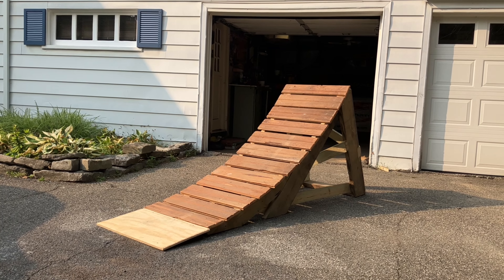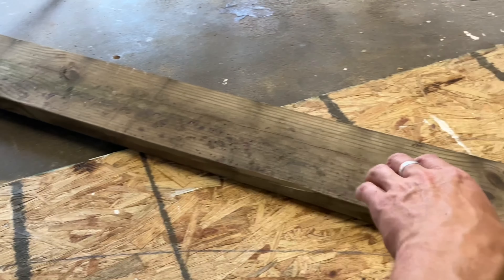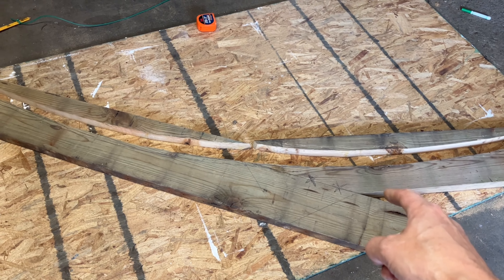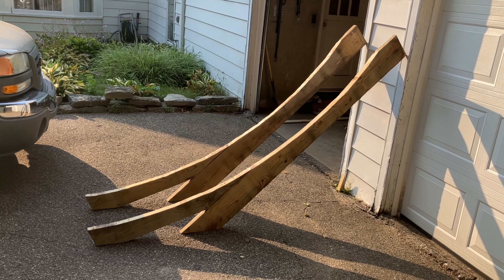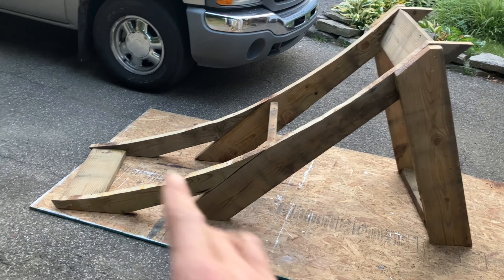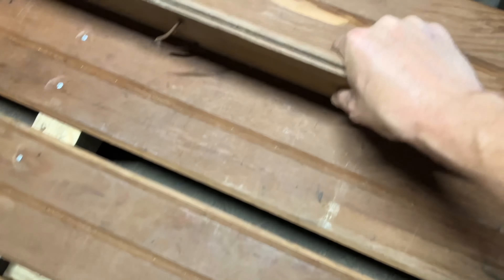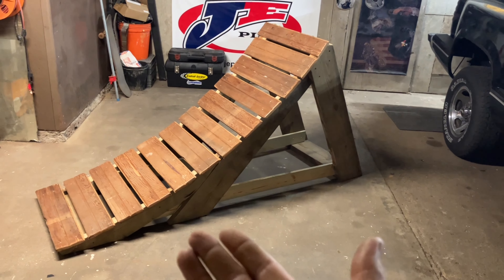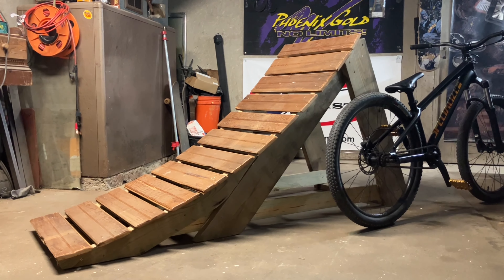DIY Kicker Ramp Build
How to make a Sick DIY Wooden Bike Jump
for MTB BMX and DJ Dirt Jump Bikes. This ramp measures just shy of 40” and has a radius of 7.5 feet. So it is pretty mellow but still has enough pop to send you straight to the moon!

Tools used:
Measuring tape
String and a marker or a pencil
Reciprocating saw with demolition blade
Impact drill driver
Clamps

Materials used:
Free salvaged treated 2x8” deck boards
Free salvage 1x6” cedar boards
Leftover treated 1x4” boards
Leftover 3” outdoor wood screws
Leftover 2.5” ring shank nails
Wood glue

Total build time estimated around 2 hours. This took me 4 but half of that was filming and repeating myself multiple times which added up, but if I was to focus then I’m confident I could make this in less than 2 hours.